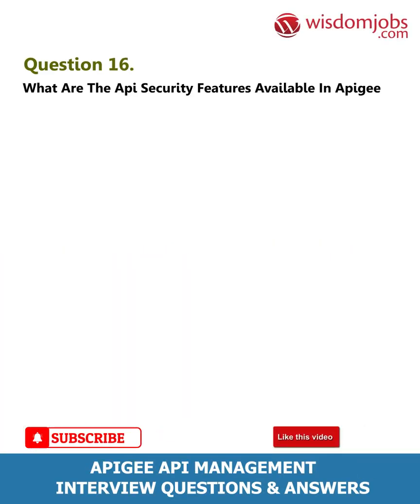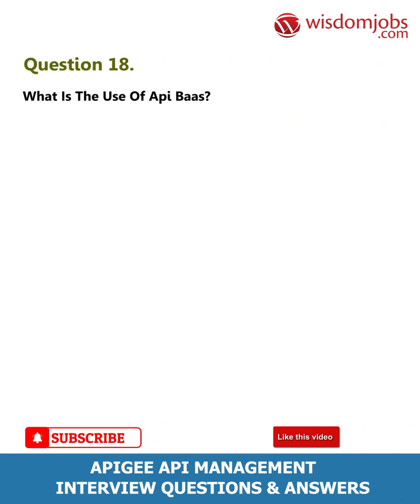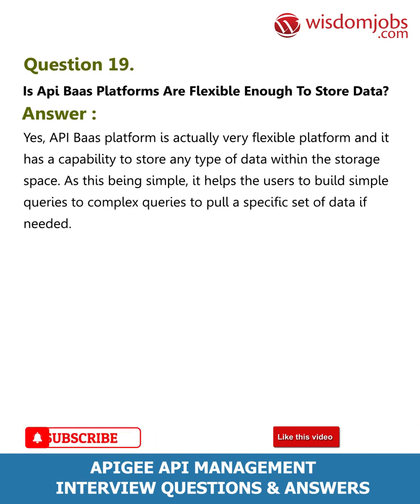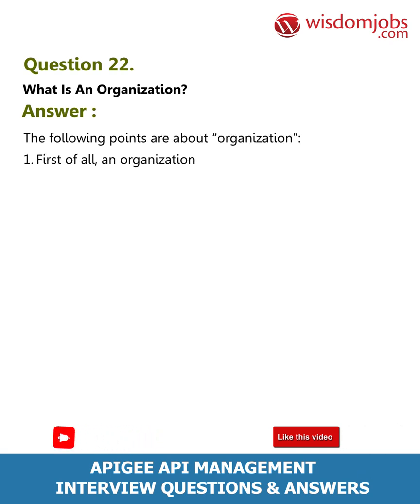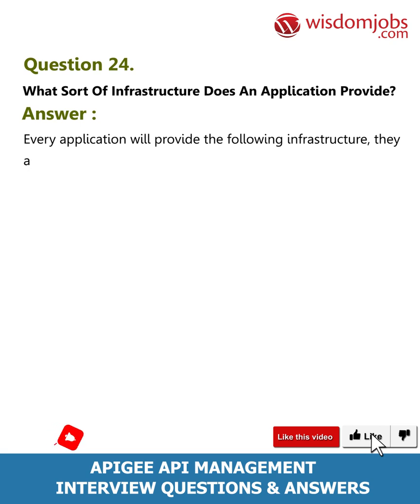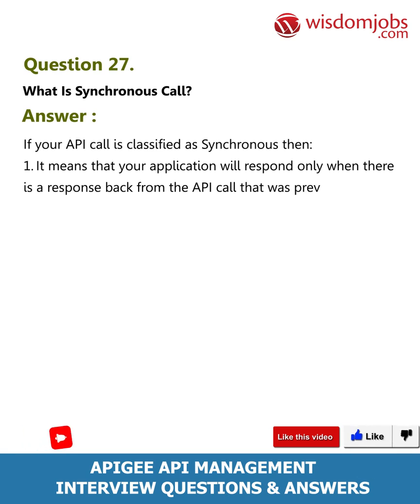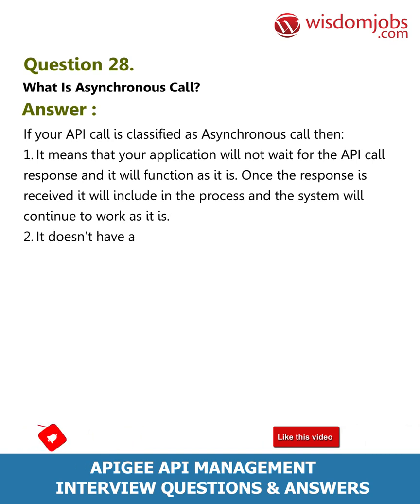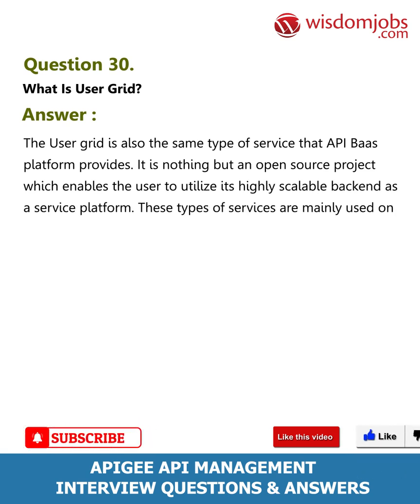Apigee API Management Interview Questions and Answers 2019 Part-2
FAQ's For Apigee API Management Interview Questions and Answers 2019 Part-2 | Apigee API Management

Apigee Api Management Interview Questions and Answers, Question1: What is Apigee? Question2: What is Apigee Gateway? Question3: What is an API management? Question4: What is Apigee API used for? Question5: What is an API platform?

Want to excel and grow your carrier in the Apigee API Management jobs? Then we will provide you with the full detailed amount of Apigee API Management job Interview Questions and Answers on our page. Apigee makes free API tools for developers and also sells an API platform to enterprises. Apigee's business model is selling the Apigee Enterprise platform to enterprise API providers like Netflix and Sears. There are many leading companies that offer jobs in various positions of Apigee API Management, some important roles are Programmer/Developer Lead- Apigee Developer, Apigee application developer, Senior Software Engineer and many more. Looking for a job can be stressful and tiring, especially if you don’t know how to apply and where to search and how prepare well for the job interviews.

Join the LIVE session on Apigee API Management Interview Questions and Answers in your Technical round of Job Interviews.

Read Full Apigee API Management Interview Questions and Answers follow the